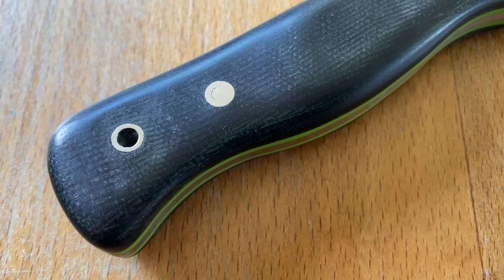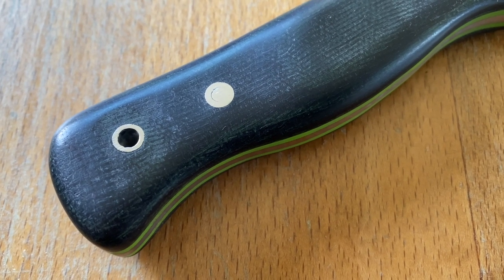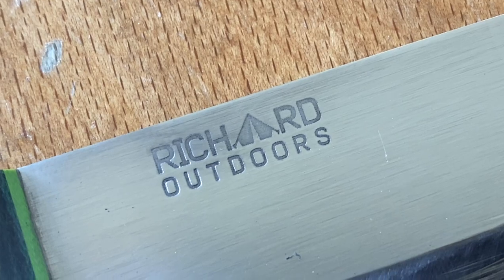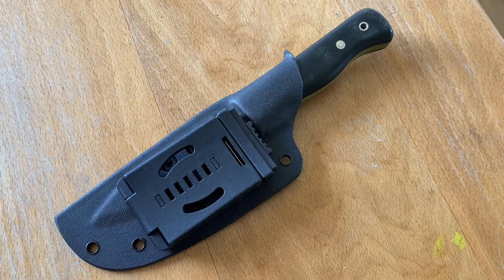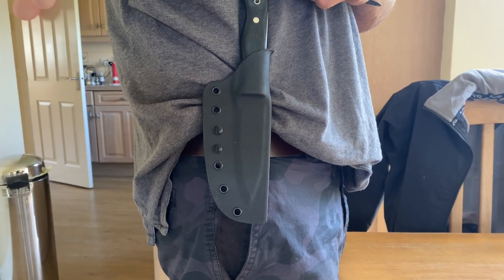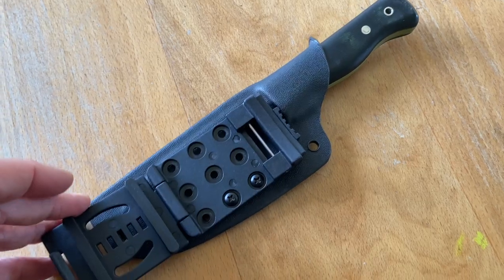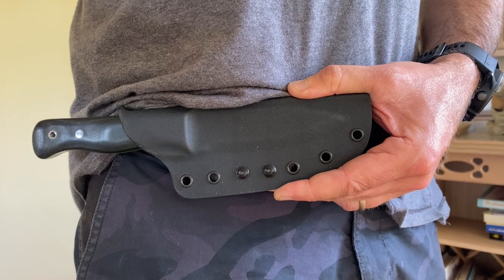Knife Making | Massive Giveaway! | Charity Announcement | Gifts!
Thank you for clicking here - an announcement of our continued aim to raise as much as we can for the Alzheimer’s Society with a GREAT giveaway!!!

Address for any correspondence:

Richard Outdoors
SKIPTON
BD23 9FZ

Wild Camping International

Bitty Big Q

Petromax

OneTigris

Pomoly

Alt Coffee London

Mr Fox Fine Foods

Base Camp Food

Use code: OutDoors20210610 when spending £20 or over.